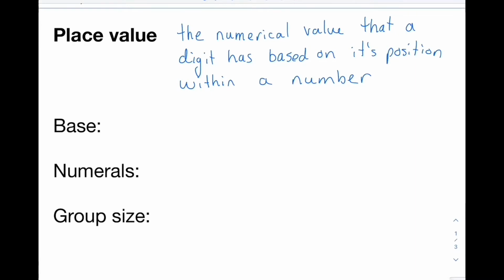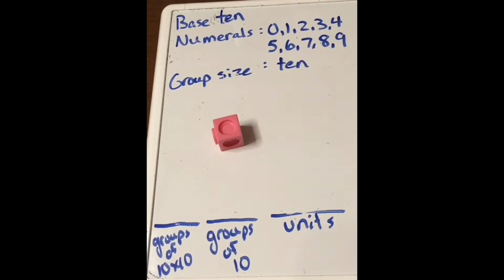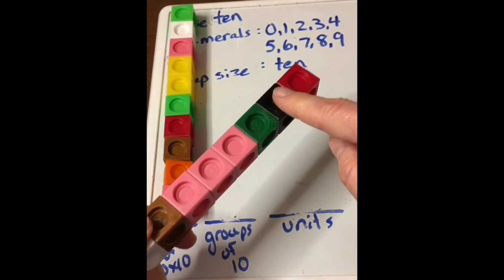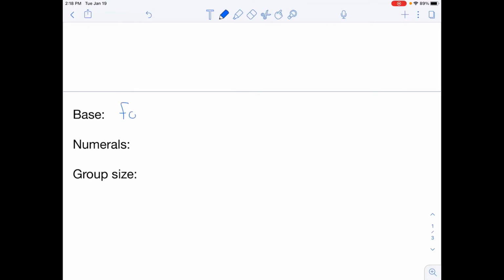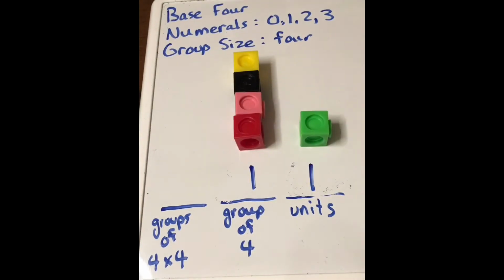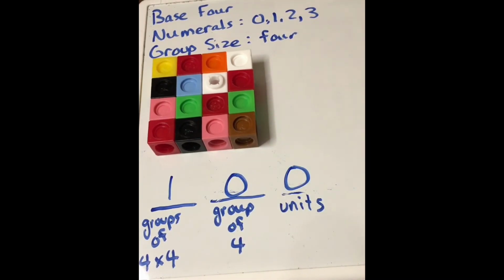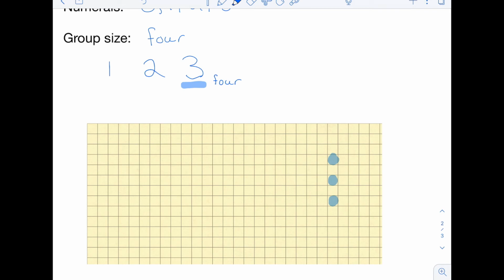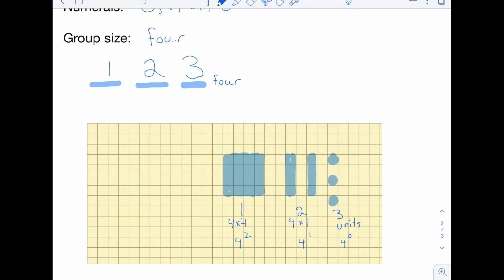Numbers: place value and other bases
We will study place value by looking at numbers in base ten and in base four.